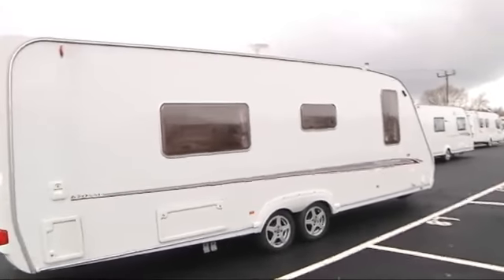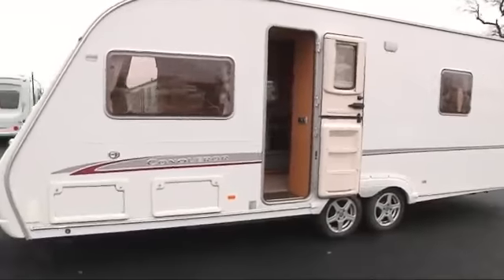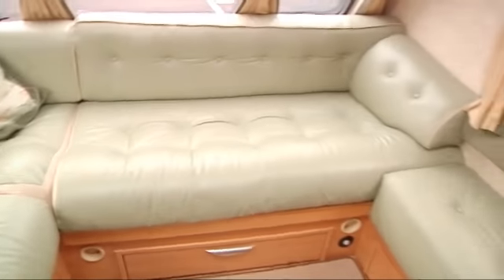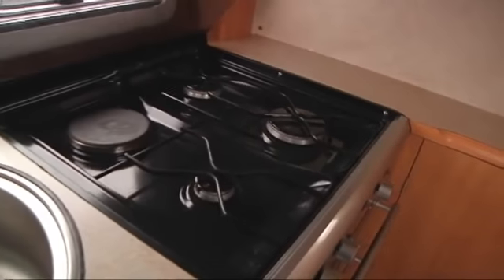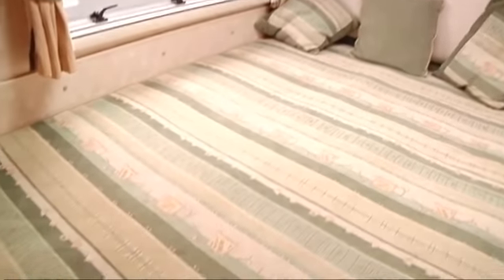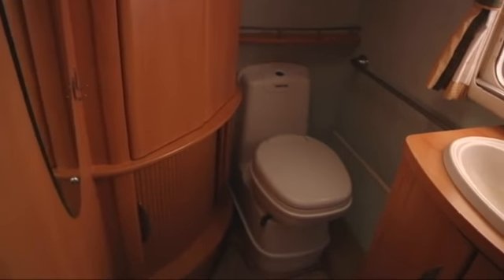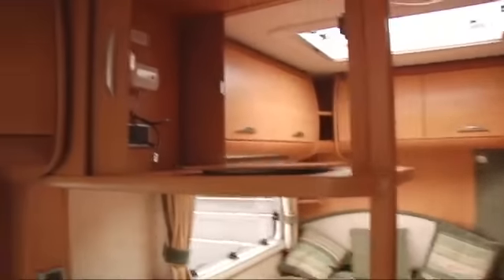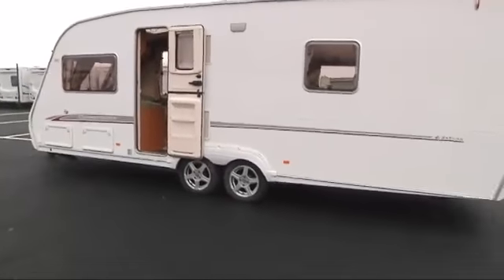Swift Conqueror 630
Luxury 4-berth model, built to a high standard by one of the markets leading manufacturers. This caravan boasts a fixed bed and end washroom and is in great condition.

The specification is vast with external features such as alloys, spare wheel carrier and wheel, AKS stabiliser, BBQ point, 240v socket and an awning light.